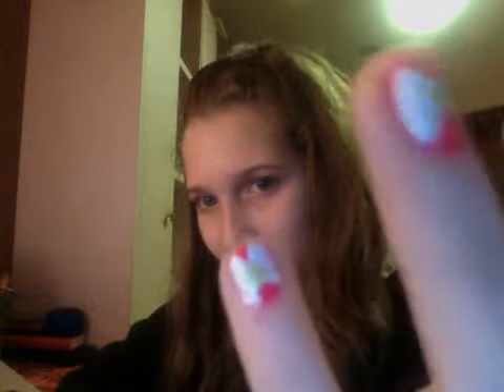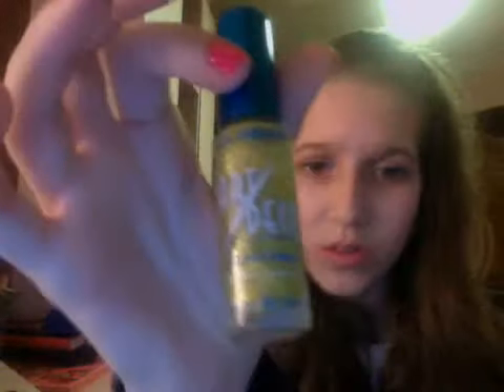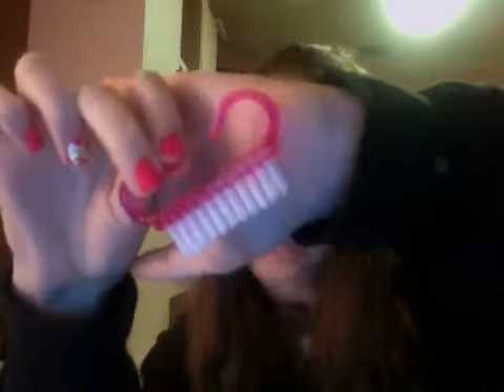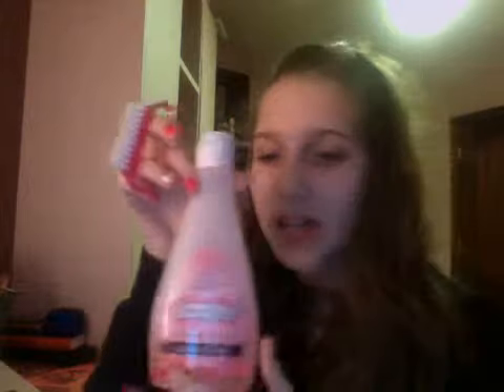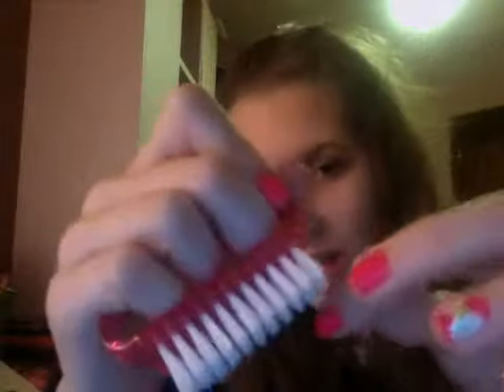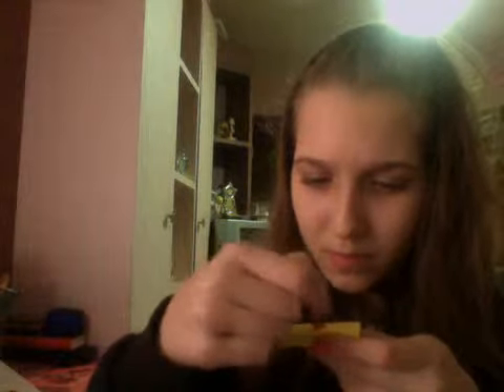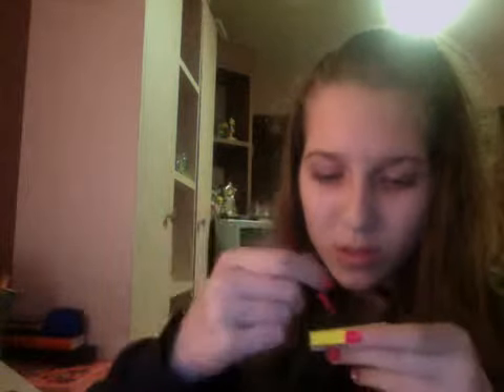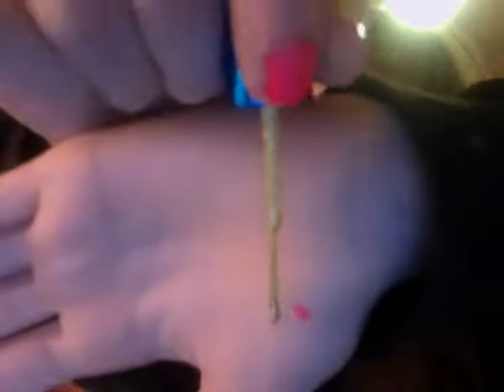nail bow tutorial!